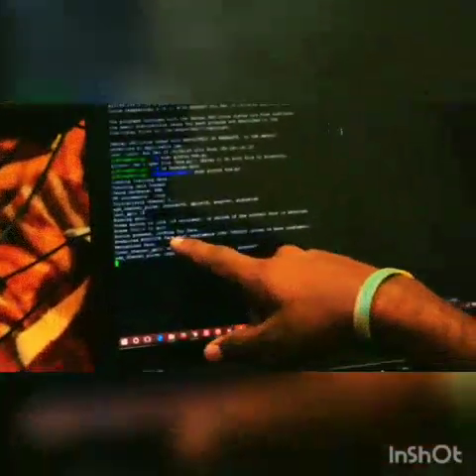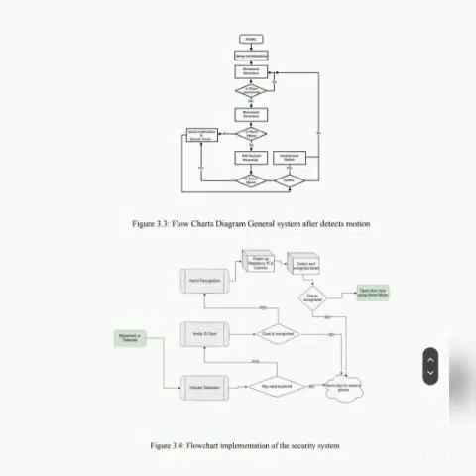Smart Security System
This capstone project is made by the following students of Thapar Institute of Engineering and Technology under the mentorship of Dr. Anil Arora and Dr. Hemdutt Joshi :

Navneet Amrit
Nitin Kulhari
Siddharth Suhag
Nachiketa
Jai Pahwa
Ratul Gupta